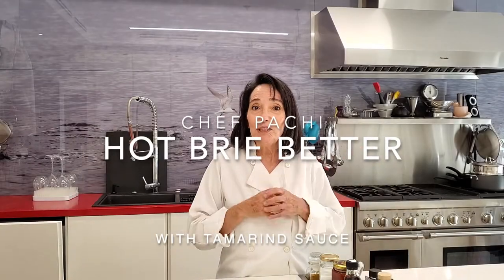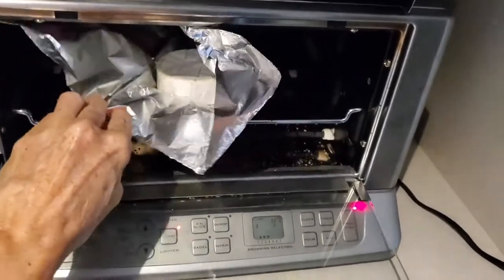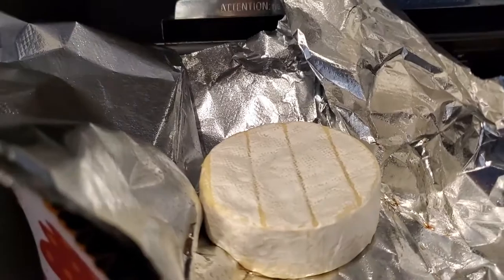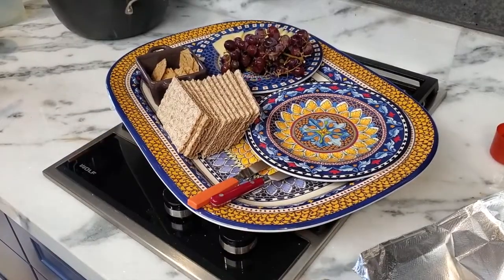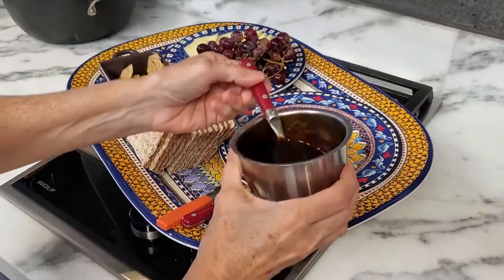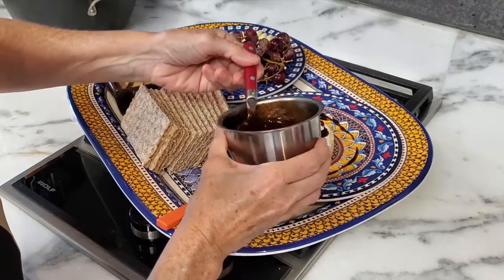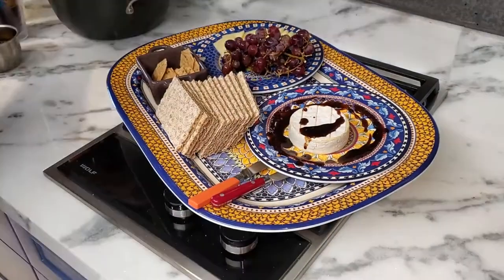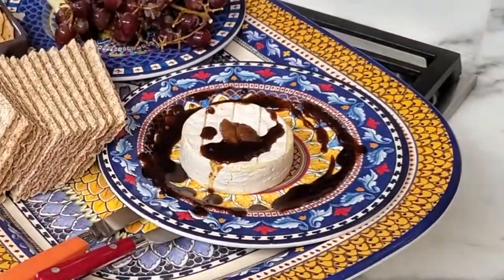How to cook Baked Brie - with honey and tamarind sauce - For guests PARTY FOOD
How to cook baked brie with honey and tamarind sauce, better than any other with romantic flavors. This is an easy recipe made with the tamarind sauce linked here. Super easy half tamarind sauce half honey or maple syrup. Feel in the Islands of the Pacific, right here at home. You can also buy tamarind sauce and make it!

Baked Brie Ingredients
1 brie cheese
2 tablespoons tamarind sauce (unsweetened)
2 tablespoons honey or maple syrup

Nutrition Facts:
- 16 Servings- 56 Calories/Serving - Fat: 35 Cal- Carbs: 9 Cal- Protein: 12 Cal- 3% Daily Value